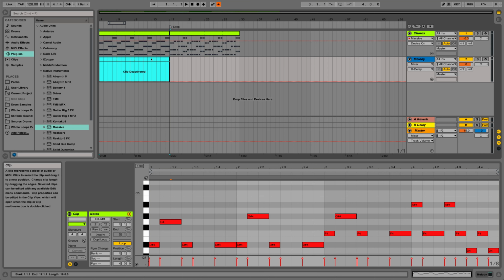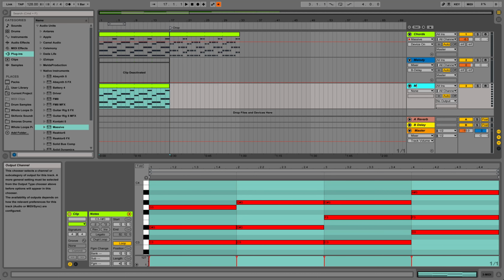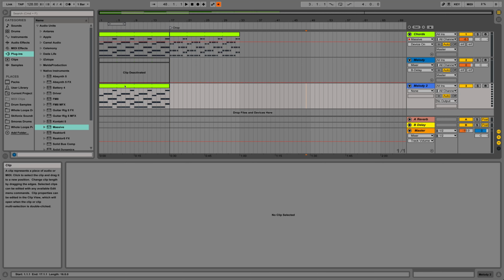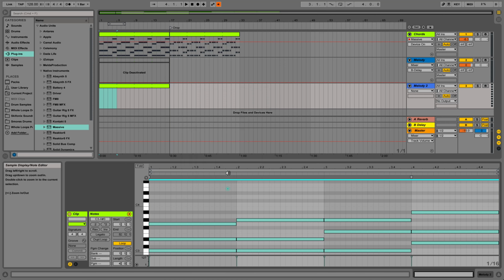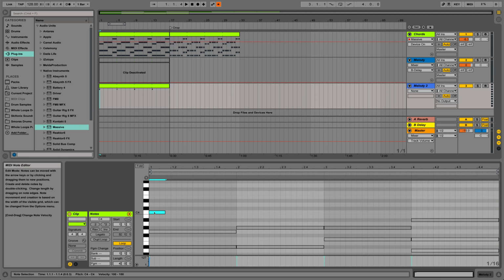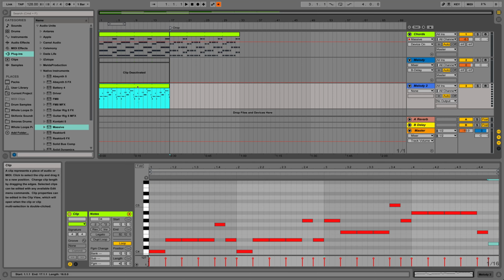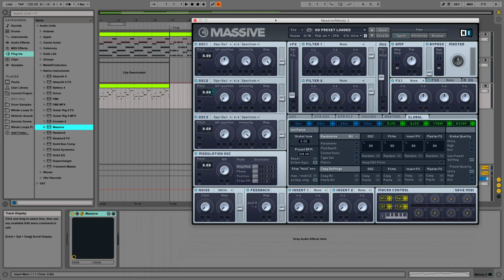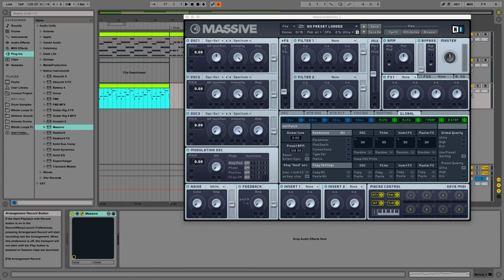Lesson 2b Melody Writing using syncopation